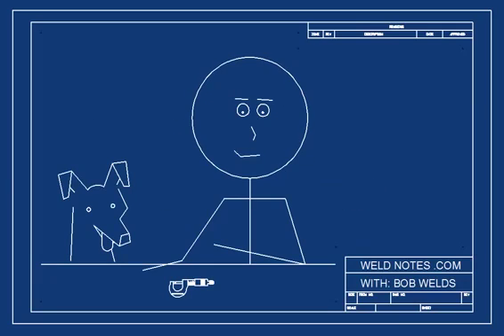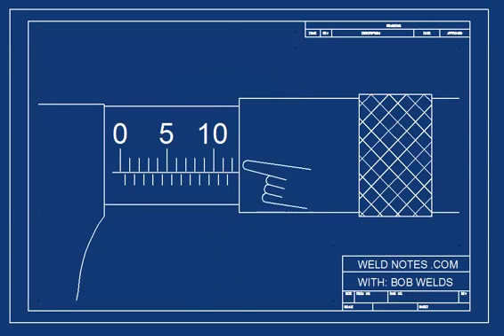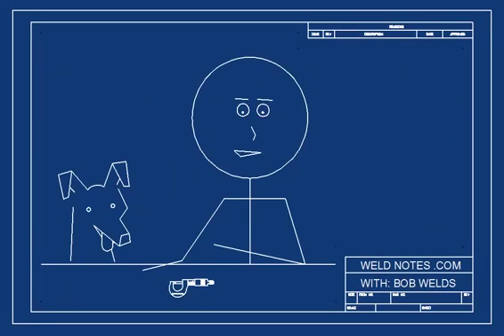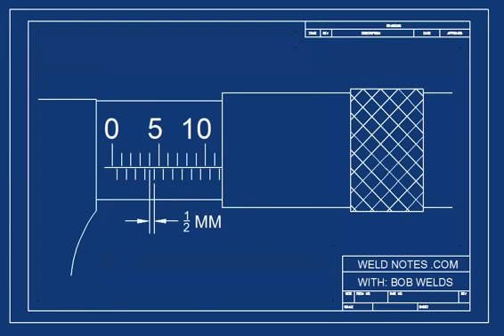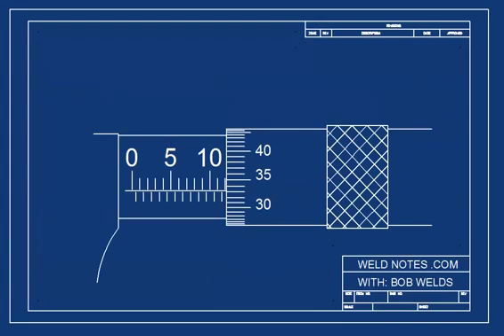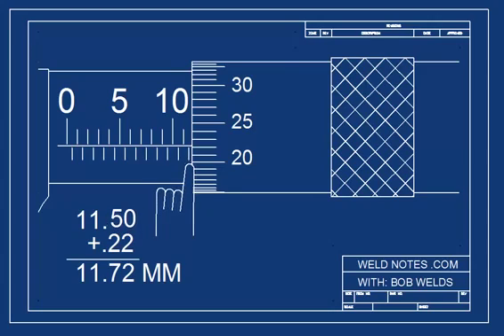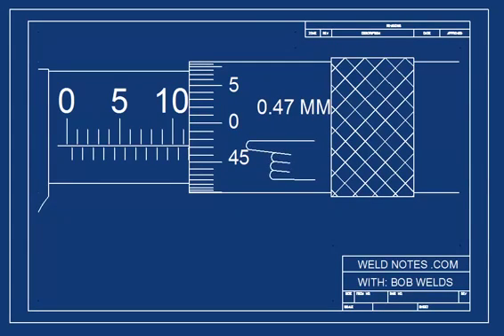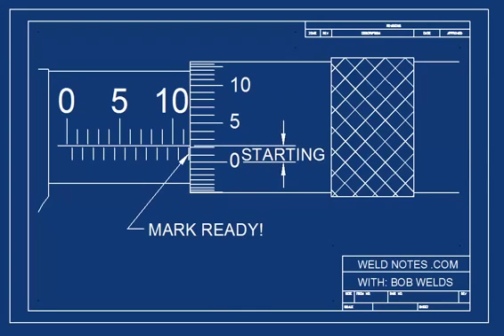COLLECTED BY COMET CHAKMA KABUL(1)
How to measurement with Slide Callipars & Micro Meter (Screw Gage)